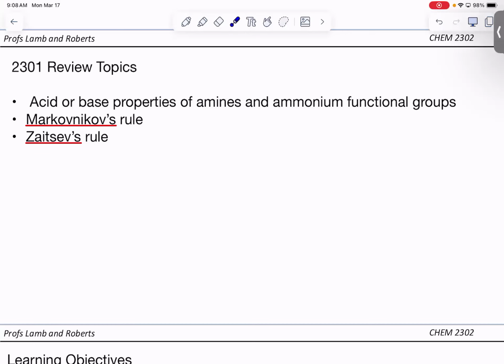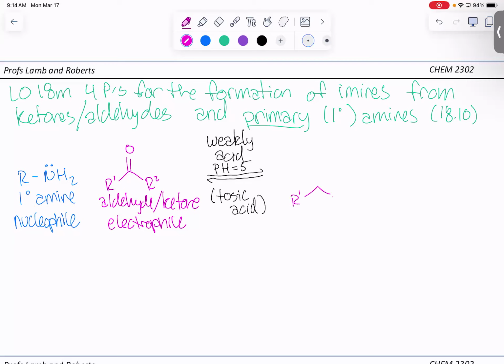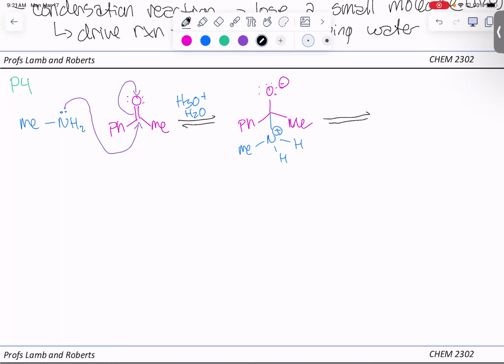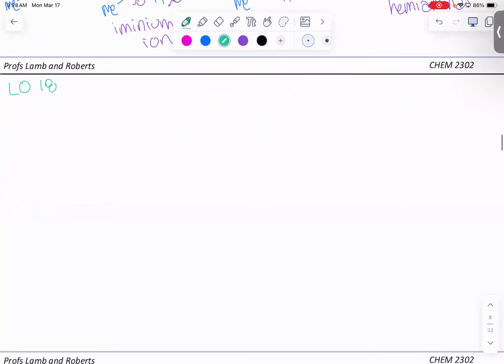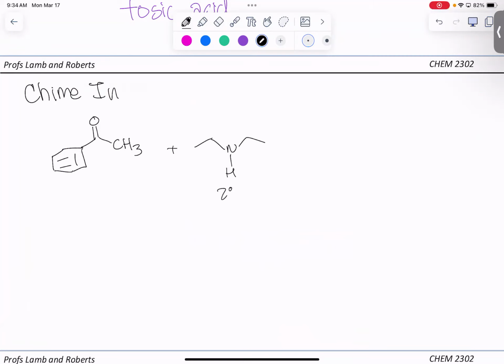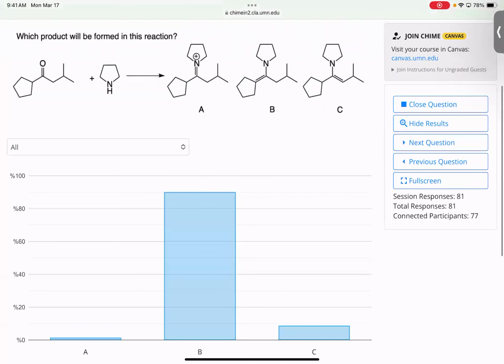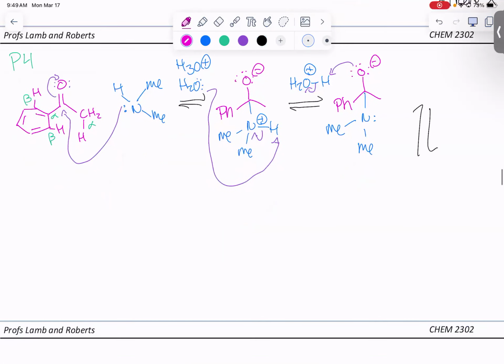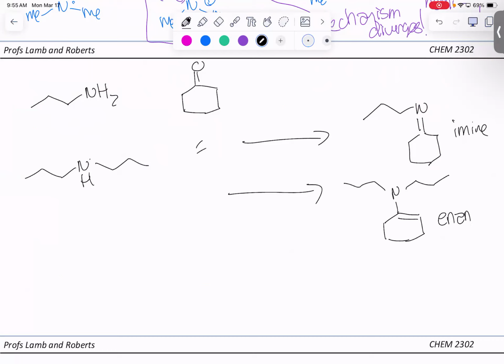CHEM 2302 Lecture 20: Enamines and Imines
In this lecture we discuss the formation of two nitrogen-containing functional groups with very similar mechanisms: imines and enamines. We highlight the subtle differences in starting materials that lead to the formation of imines vs. enamines.